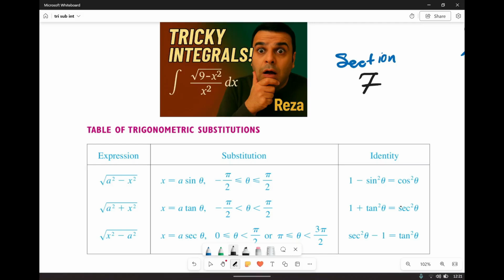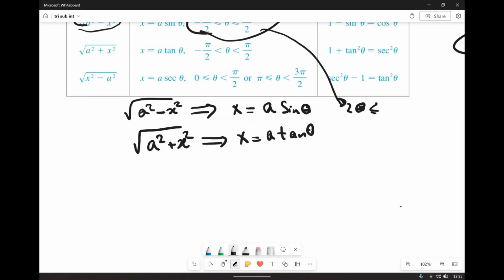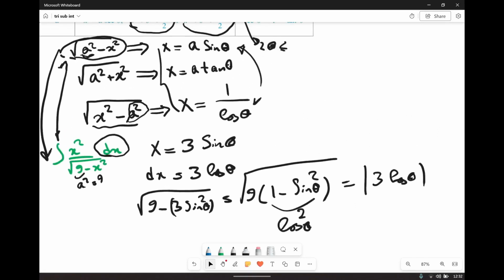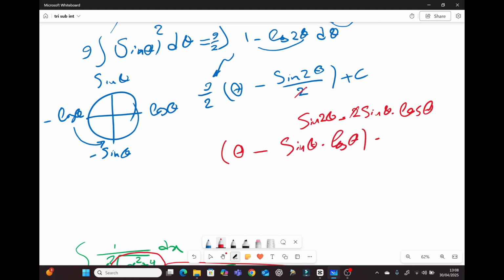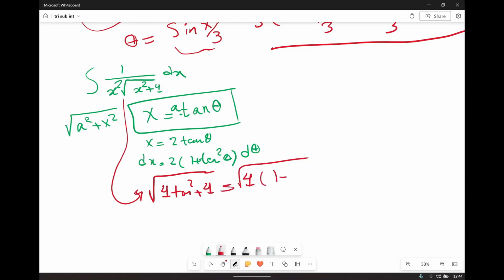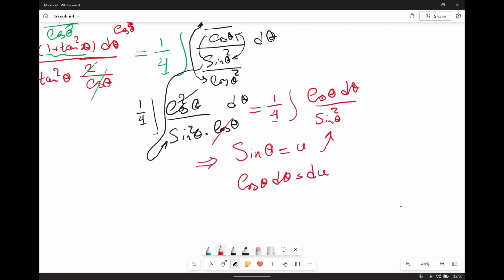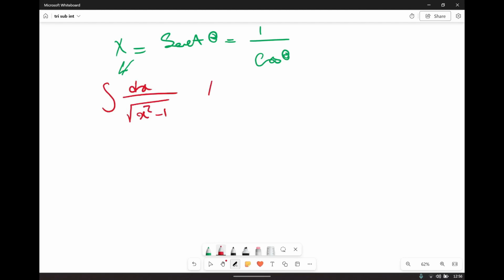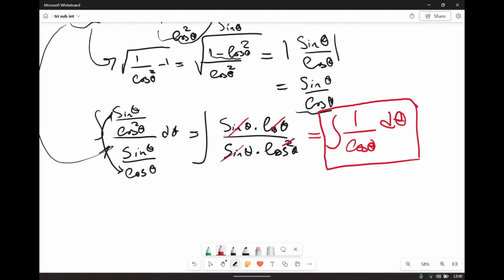The Trig Substitution Visual Guide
welcome  to  Integration by Trig Substitution | Session 7

Let’s break radicals using trigonometric substitution — step by step.

00:00 – Quick intro
Why we need trig substitution. What’s the goal today?

01:30 – The 3 main substitution types:

When to use each one — with real examples later.

03:35 – First example:
We use  substitution. Full breakdown. Super visual.

08:00 – Second example:
Now we switch to . Fits perfectly for radicals like .

13:08 – Final example:
The most underrated method → . You’ll love this one.

Want more like this? Check out the full integration playlist on my channel.
see you in next video take care.